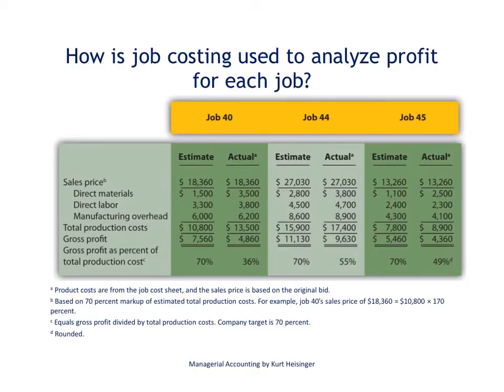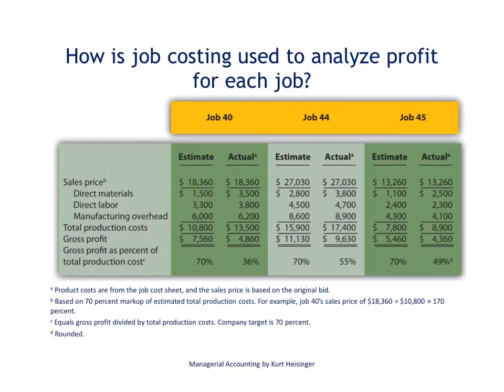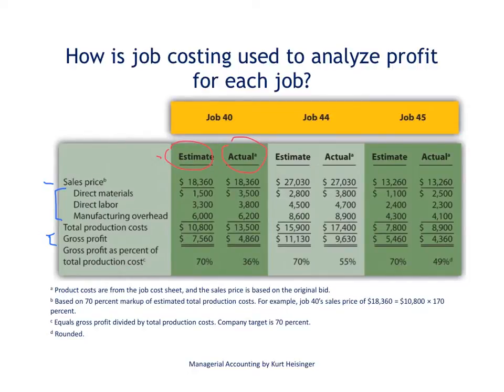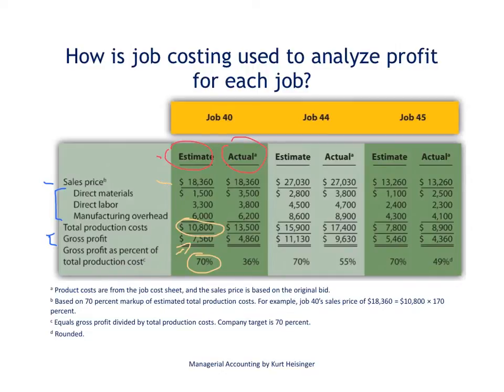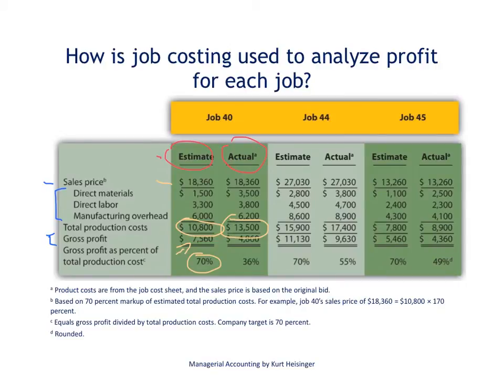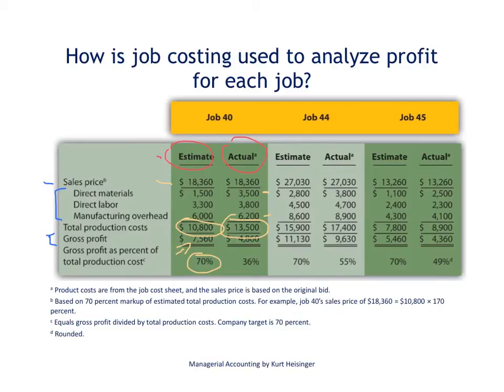Managerial Accounting 2.5: Job Costing - Profitability Analysis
This video describes how a job costing report can be used to evaluate revenue, product costs, and gross profit for individual jobs.